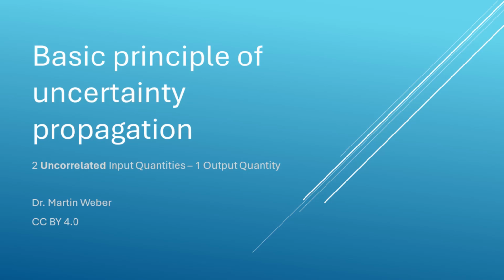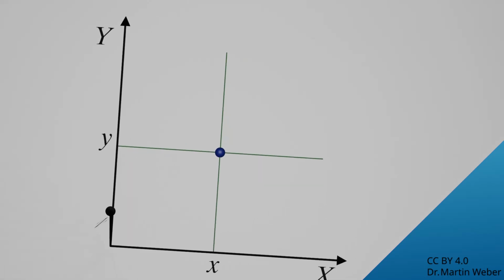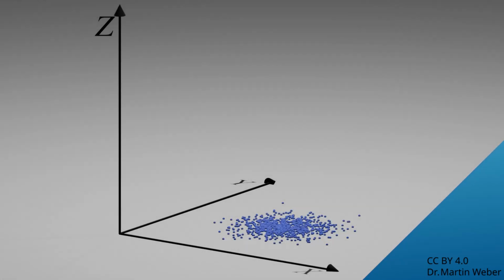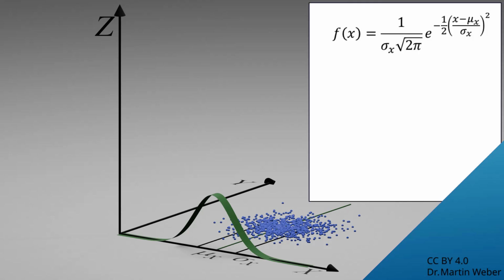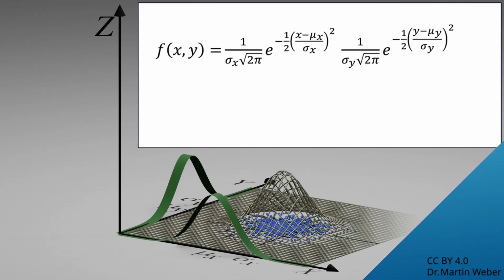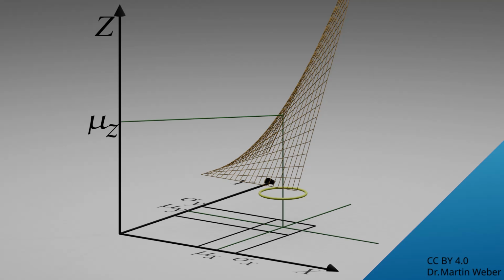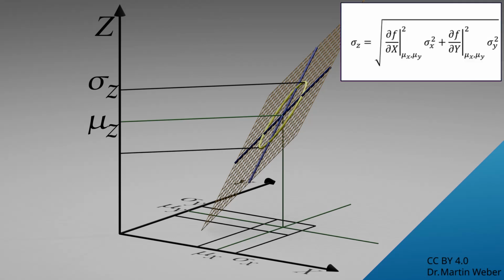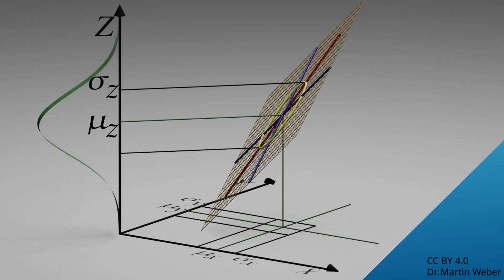2 Uncorrelated Input Quantities – 1 Output Quantity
Basic principle of uncertainty propagation
2 Uncorrelated Input Quantities – 1 Output Quantity

Author: Dr. Martin Weber